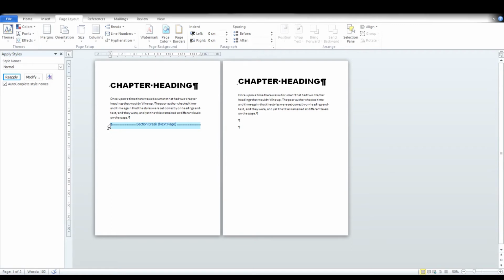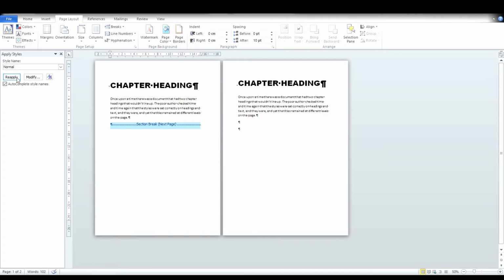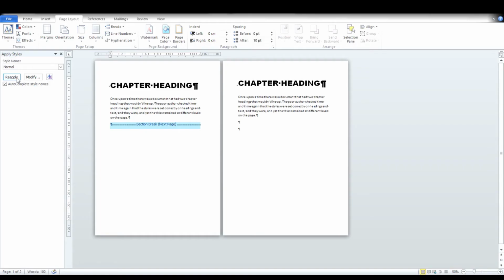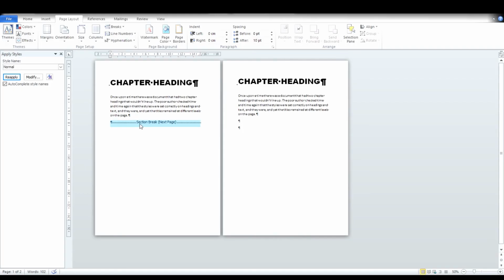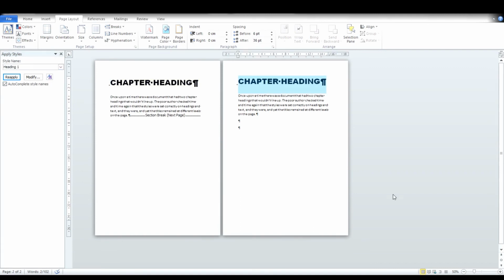Microsoft Word Tutorial: How to Remedy Misaligned Chapter Titles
Have you ever discovered that your chapter titles aren't aligned, even though you've used Styles? Here are some things you can try, if that happens to you.

Sorting out what's gone wrong with formatting can be a real pain. I hope these few tips help you out if you get this problem in Microsoft Word. Tips one and two are for after the fact, if everything is already formatted. Tip three is a better way to start.

⏱ Timestamps:
00:06 - Introduction
01:08 - Tutorial Starts
01:15 - Tip One
02:02 - Tip Two
02:59 - Tip Three

I hope this tutorial has been useful for you. See you again soon.